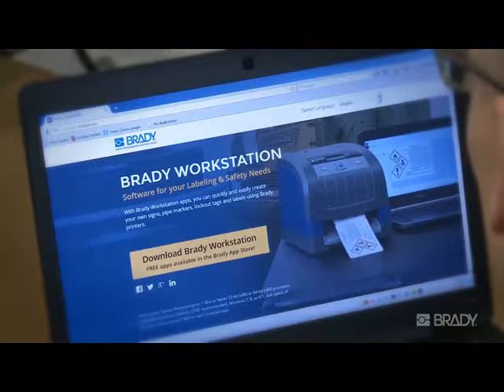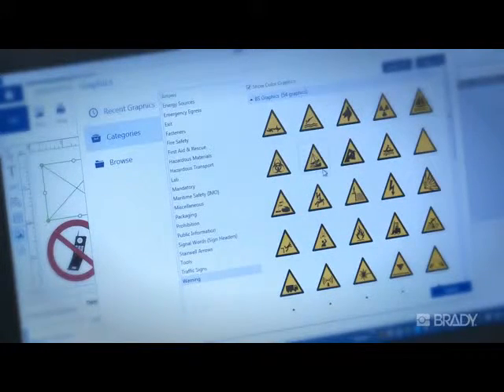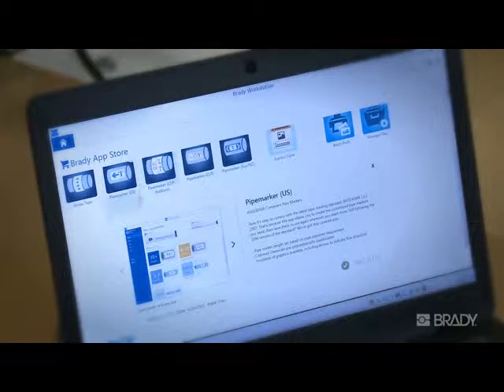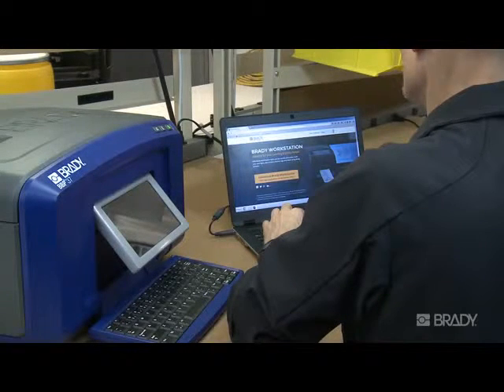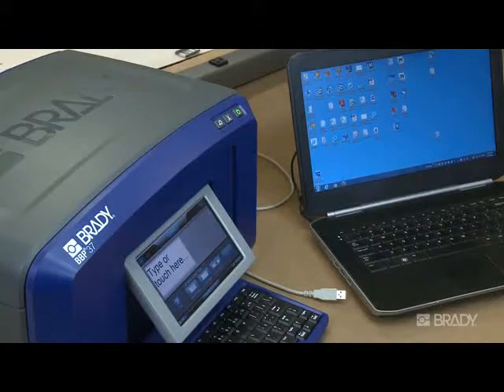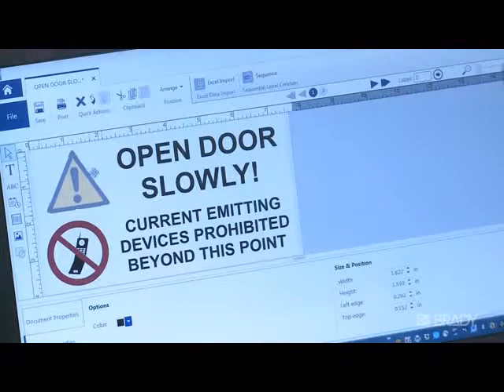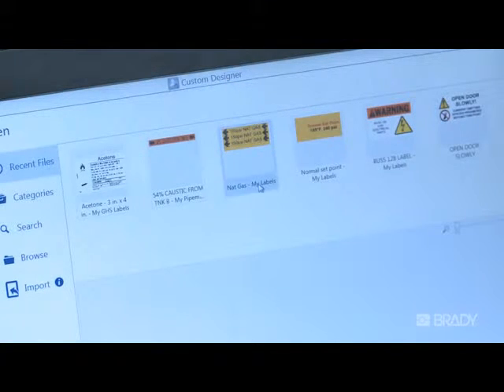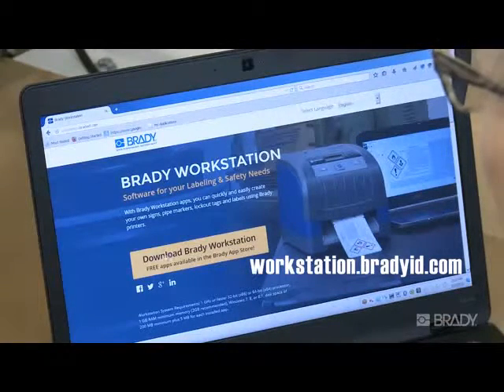Brady BBP35/37 How to Use Brady Workstation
How to Use Brady Workstation with the BBP35/37 Label and Sign Printer.